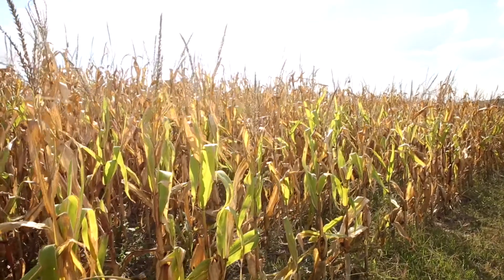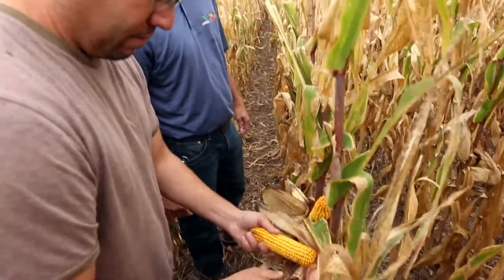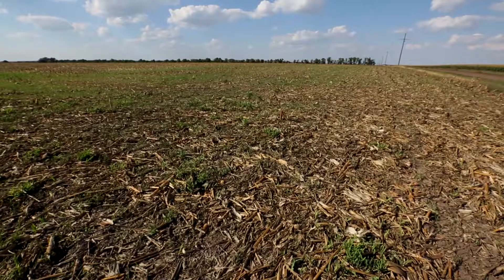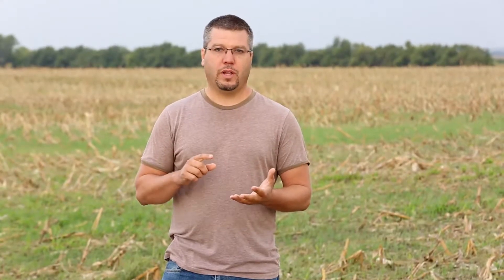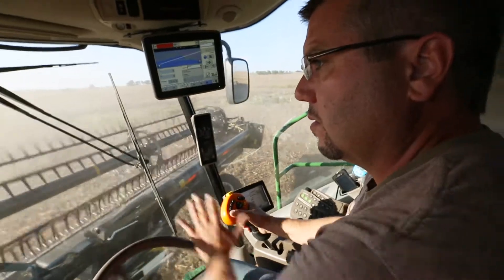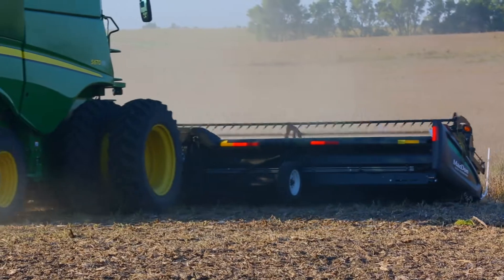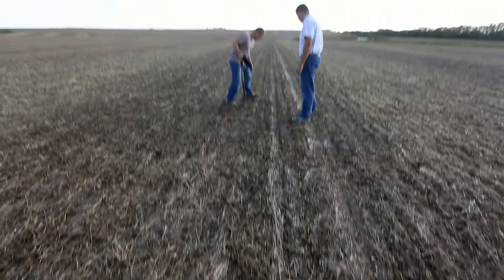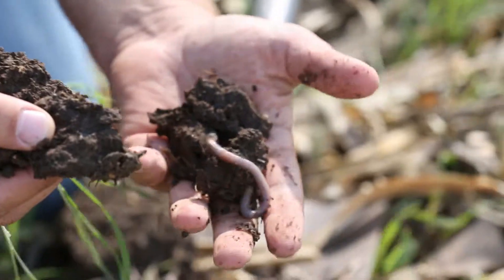Is Biodiversity Affected By Crops That Have Been Genetically Modified?